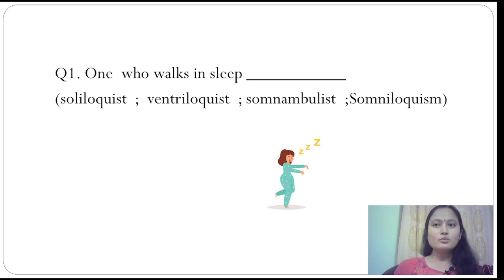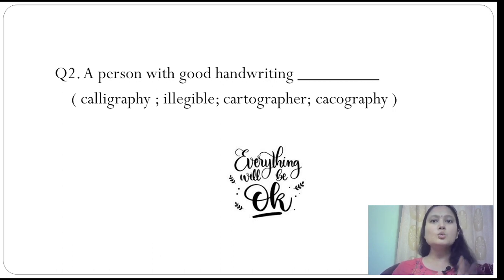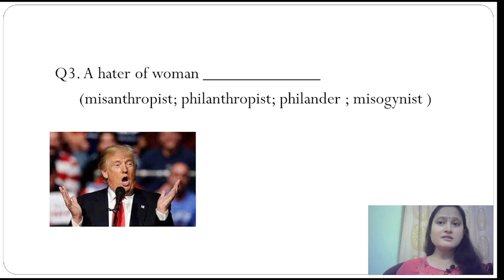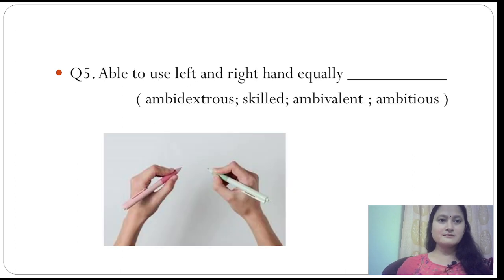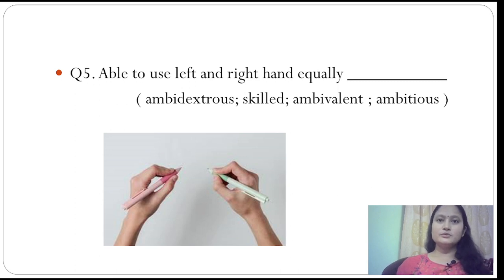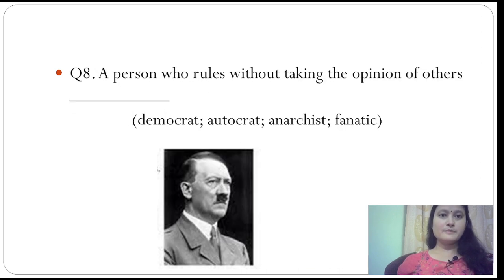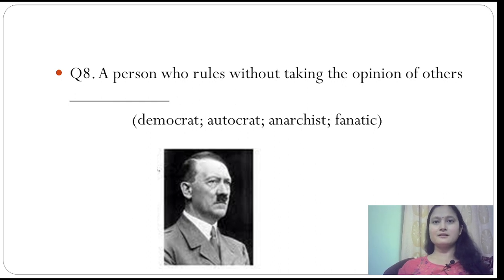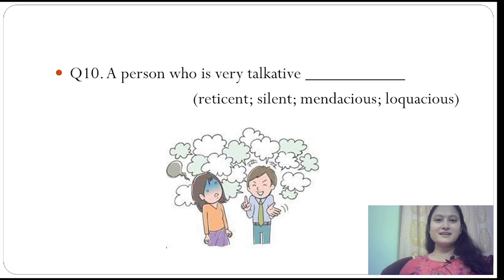ENGLISH ROOT WORDS | 2021 | Kavita Bisht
This YouTube channel is created for all B.Ed students for their ongoing course and it will also be helpful if you're targeting teaching exams like CTET, UTET, UPTET, DSSSB, or any other teaching exams.

All the lessons provided on Kavita Academy are the property of the creator. Although the lessons are freely available online at this YouTube channel , but users are not allowed to copy, publish, distribute, or use any text for commerical or non-commercial purposes. If a quote or page is used, proper citation is required.